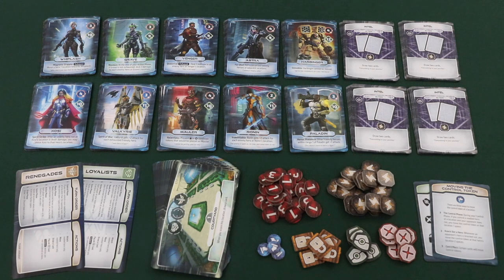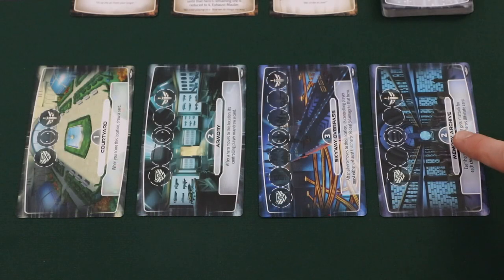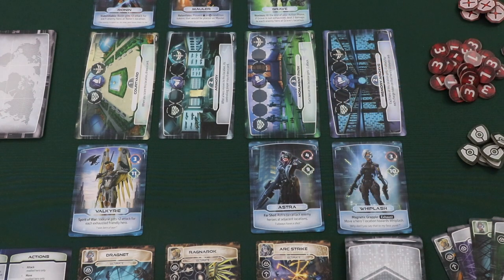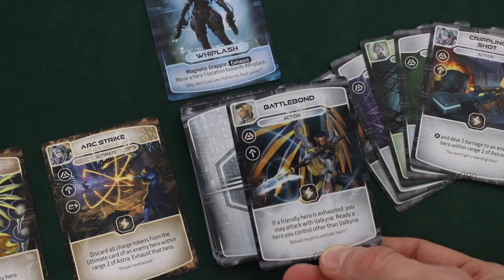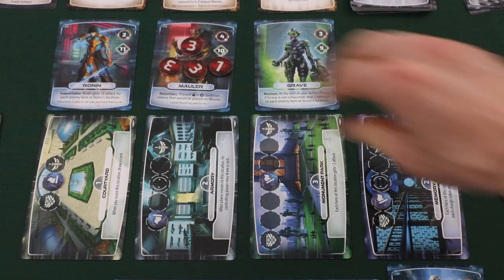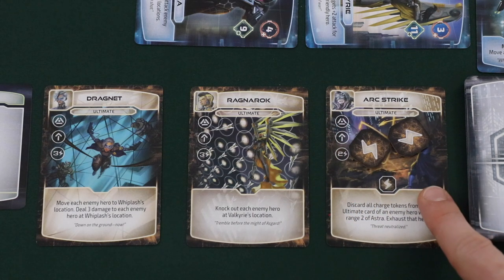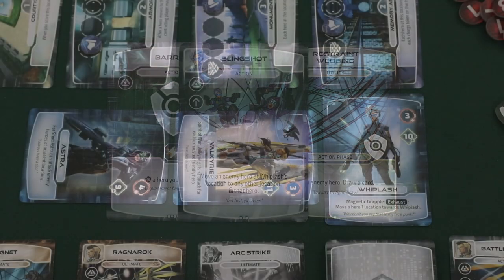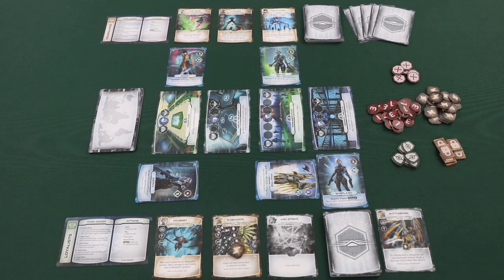Guardians - A Dicey Walkthrough!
An in depth how to play of Guardians from Plaid Hat Games.